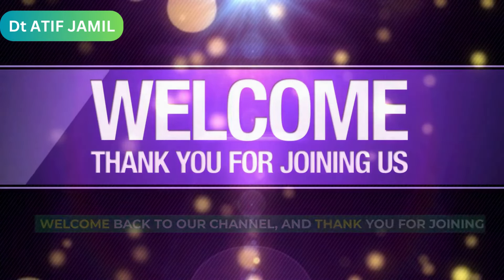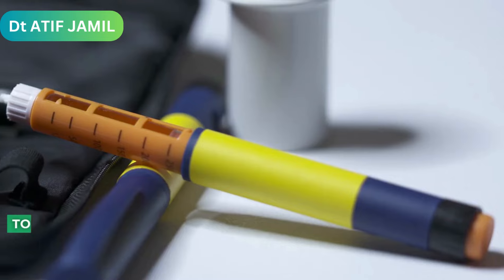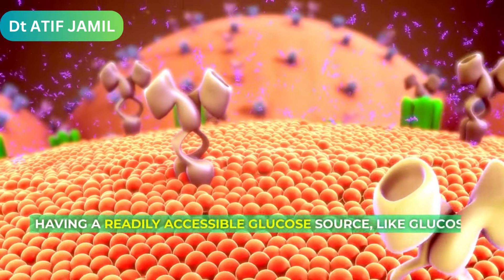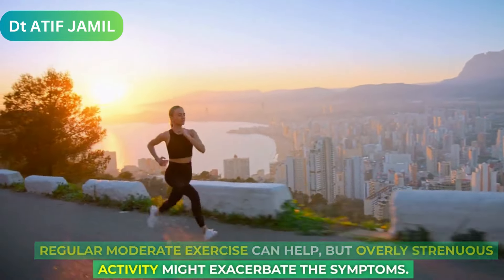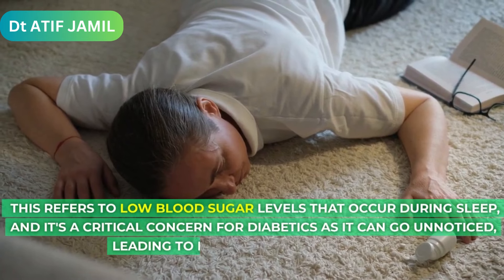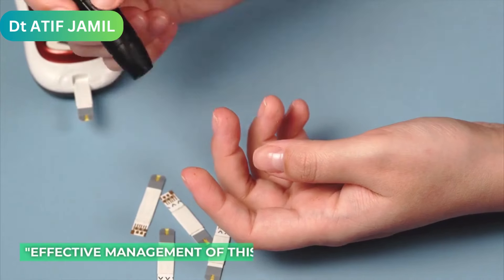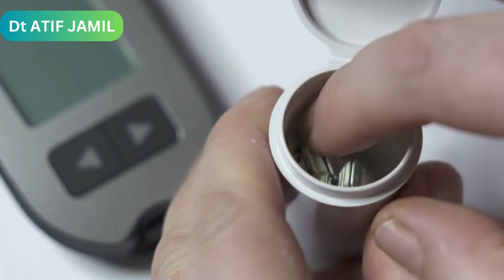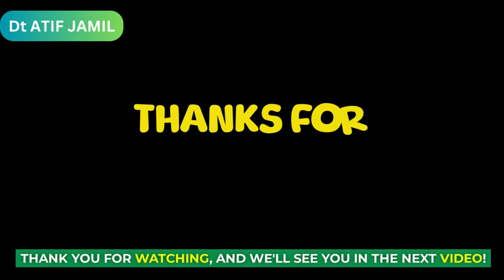7 Critical Nighttime Diabetes Symptoms You Shouldn't Ignore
Discover the seven crucial nighttime diabetes symptoms that demand your attention! Diabetes doesn't take a break, especially at night, and recognizing these signs is essential for effective management and uninterrupted sleep. In this informative video, we explore Nocturia, Night Sweats, Restless Leg Syndrome, Sleep Apnea, Nighttime Hypoglycemia, Nighttime Frequent Thirst, and Nighttime Cramps. Learn how to identify these symptoms, their potential causes, and practical strategies for managing them. Don't miss this valuable guide to safeguard your sleep and overall well-being.
Diabetes nighttime symptoms,
Managing diabetes at night,
Nighttime diabetes care,
Nocturnal diabetes signs,
Coping with diabetes during sleep,
Diabetes and nighttime health,
Nighttime diabetes complications,
Sleep disruptions in diabetes,
Diabetes and sleep quality,
Diabetes nighttime management tips.